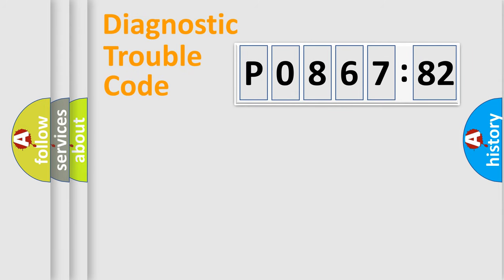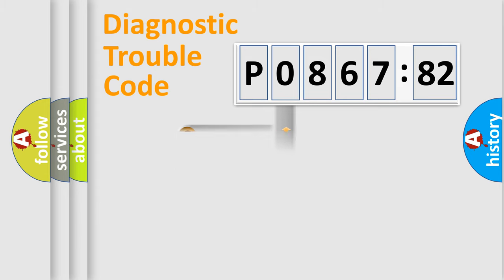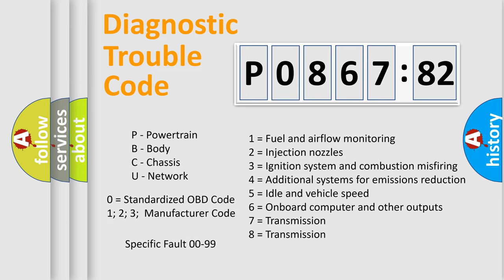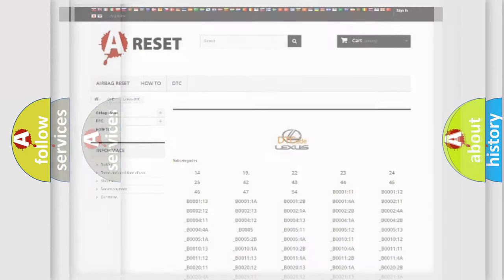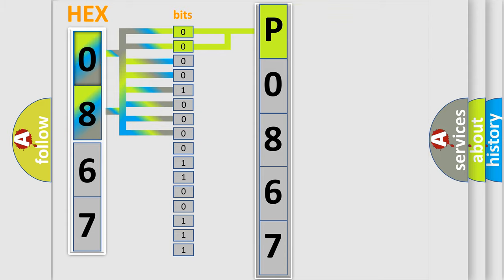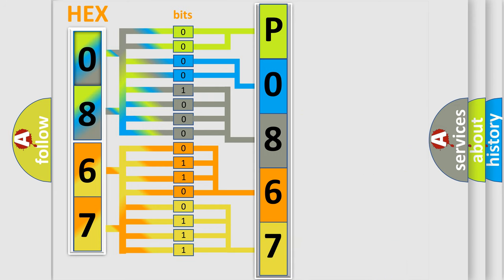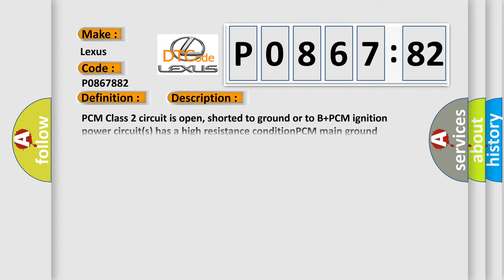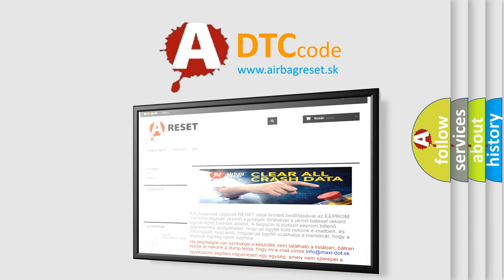DTC Lexus P0867-882 Short Explanation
Contents:
0:21 Basic DTC analysis according to OBD2 protocol standard.
1:48 Insight into programming
2:58 A diagnostically understandable description of the Diagnostic Trouble Code
3:05 Basic error definition

Make:
Lexus
Code:
P0867 882
Definition:
No Communication With Powertrain Control Module
Cause: